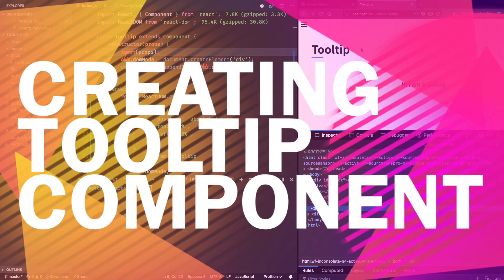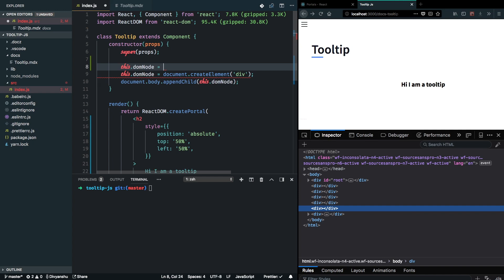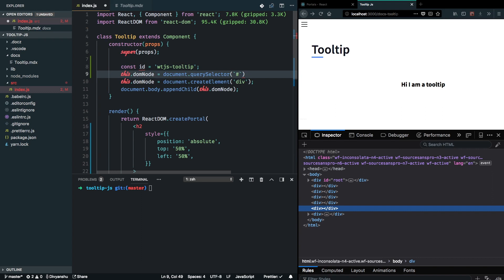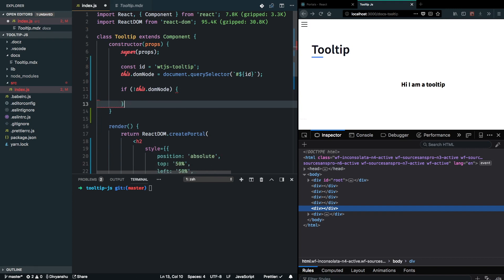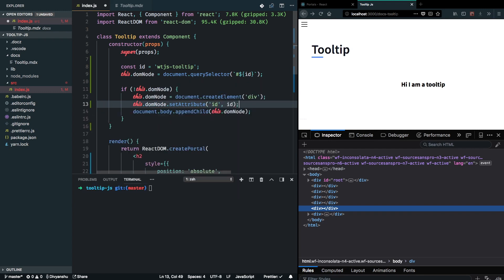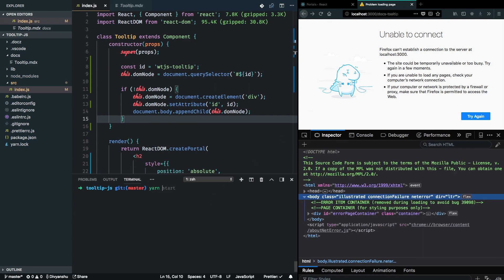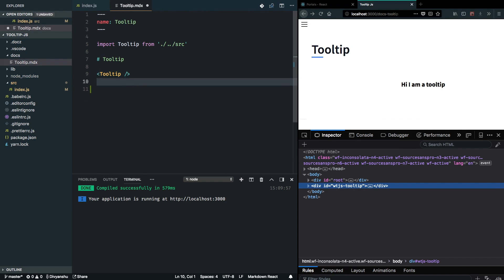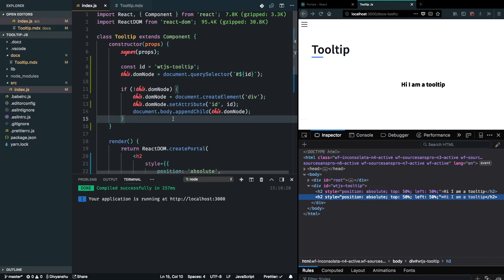Building a react tooltip library - Creating tooltip component - 7 of 12